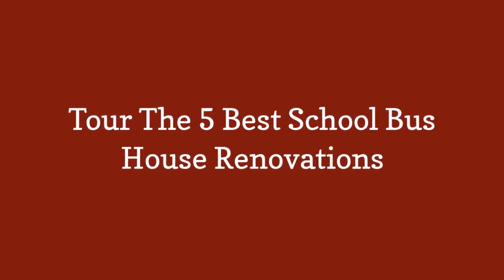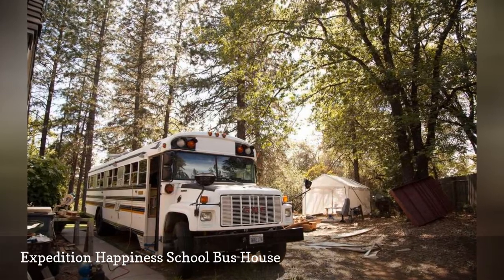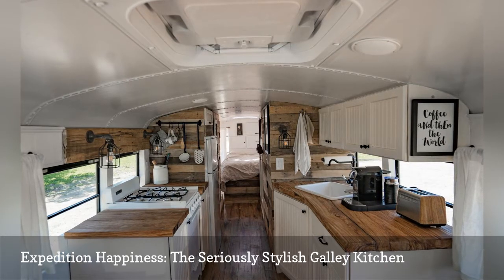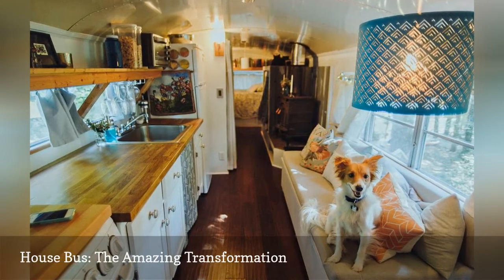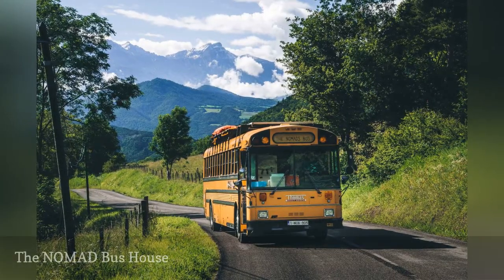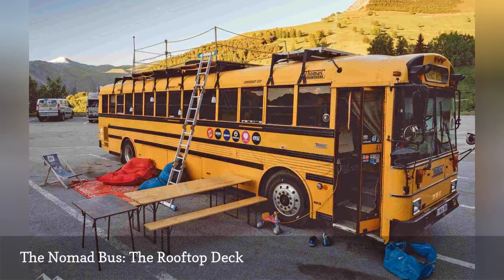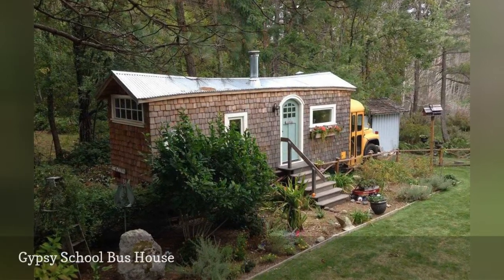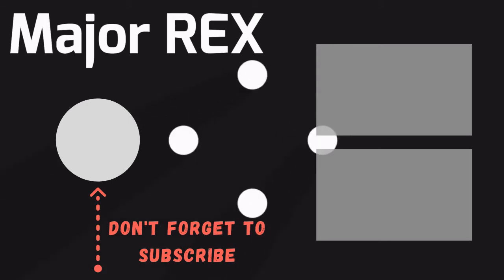Tour The 5 Best School Bus House Renovations 🛋️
Can you turn a school bus into a tiny home? Get inspired by these real school bus turned mobile home conversions.
0:00 - Intro
0:00:12 -   Outside Found School Bus House
0:00:21 -   Outside Found: The Orderly Entryway
0:00:30 -   Gypsy: Another Lovely Window
0:00:39 -   Expedition Happiness School Bus House
0:00:48 -   Expedition Happiness: The Stylish Living Room
0:00:57 -   Expedition Happiness: Those Gorgeous Rustic Walls
0:01:06 -   Expedition Happiness: The Seriously Stylish Galley Kitchen
0:01:15 -   Expedition Happiness: The Beautiful Bedroom
0:01:24 -   House Bus
0:01:33 -   House Bus: The Sad Before Photo
0:01:42 -   House Bus: The Amazing Transformation
0:01:51 -   House Bus: The Fresh Kitchen
0:02:00 -   Outside Found: The Multifunctional Living Room
0:02:09 -   House Bus: The Snug Bedroom
0:02:18 -   The NOMAD Bus House
0:02:27 -   The Nomad Bus: The Dorm Room
0:02:36 -   The Nomad Bus: The Tiny Kitchen
0:02:45 -   The Nomad Bus: The Living Room Lounge
0:02:54 -   The Nomad Bus: The Rooftop Deck
0:03:03 -   Outside Found: The Efficient Kitchen
0:03:12 -   Outside Found: The Cozy Bedroom Nook
0:03:21 -   Outside Found: Wait, There's a Garage?!
0:03:30 -   Gypsy School Bus House
0:03:39 -   Gypsy: The Charming Country Kitchen
0:03:48 -   Gypsy: The Cutest Bedroom Nook Ever
0:03:57 -   Gypsy: The Lofty Lounge